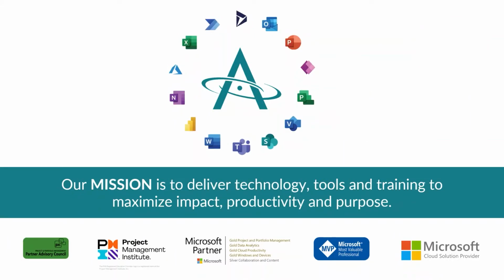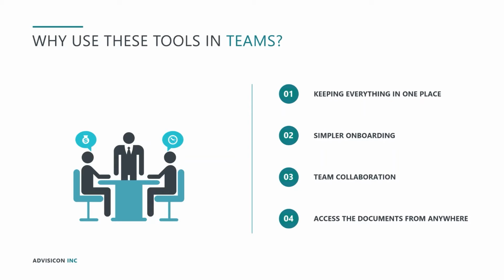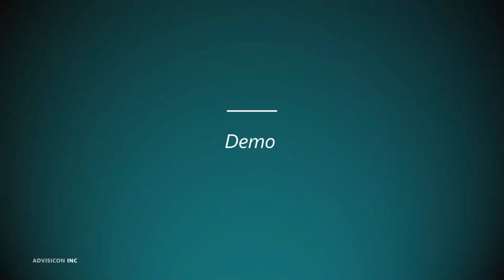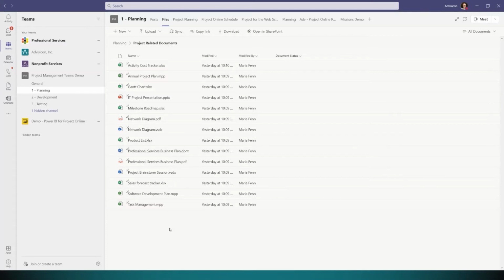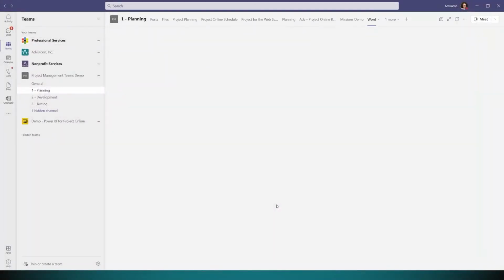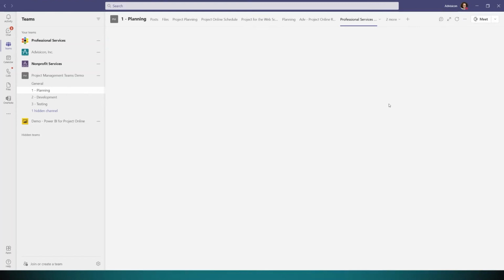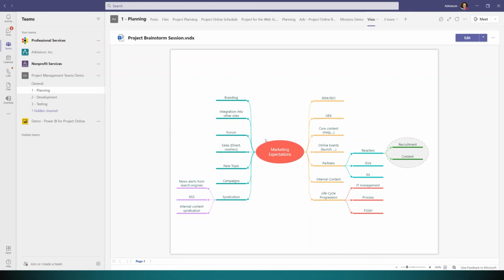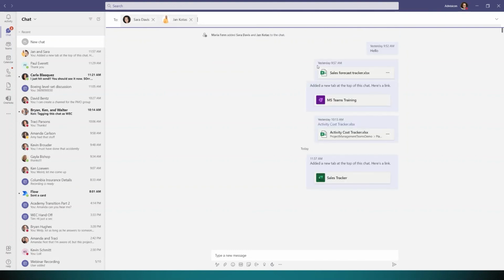5 Teams Integrations for Better Project Management | Advisicon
Microsoft Teams is a Collaborative Hub for Project Managers to track all the details of their projects. Excel, Word, and PowerPoint are some of the few tools that are essential to Project Managers and can be integrated with Microsoft Teams. Learn about all the tools that can be integrated with Microsoft Teams to track all Project and team details in a central location.

Learning Objectives:
1. Essential PM tools available to integrate with Microsoft Teams
2. How to integrate Excel, Word, PowerPoint, Visio & SharePoint into Microsoft Teams
3. Communicating & Collaborating using these tools to the Project Team